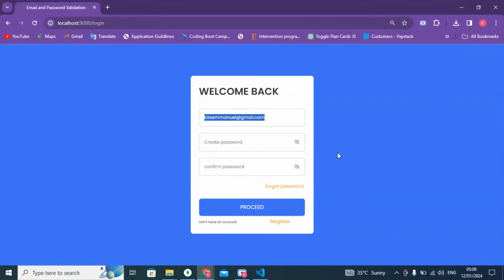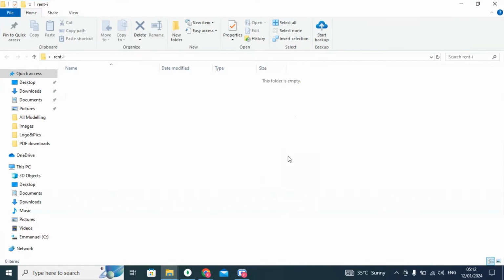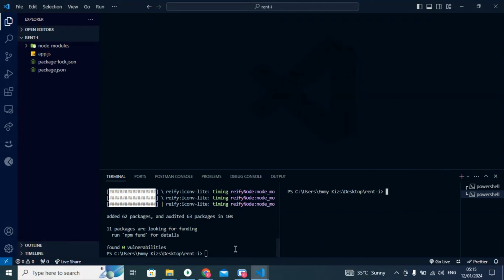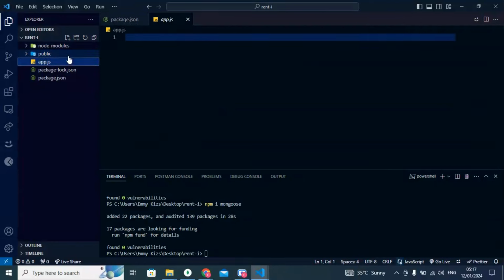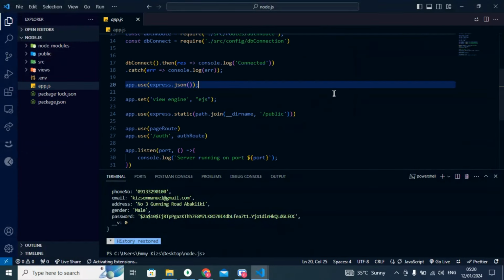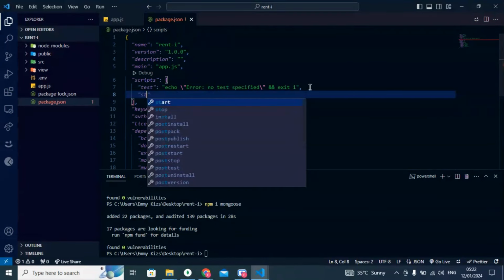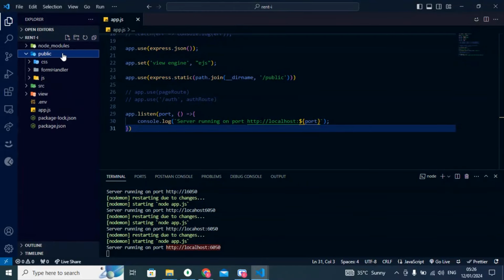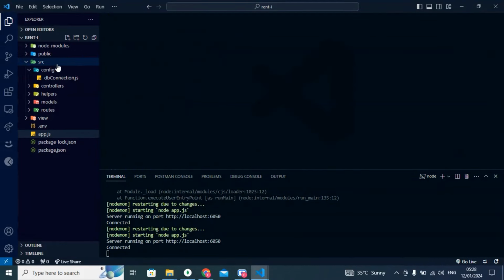Node.js and Express.js Tutorial for Beginners to Experts | Mastering Web Development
Video Content:
In this tutorial, we dive into the following key points: